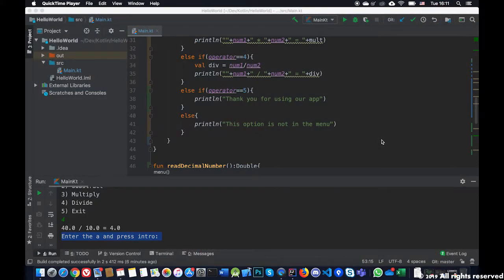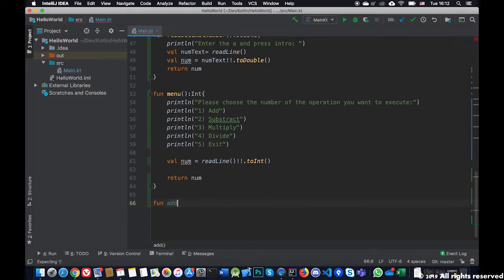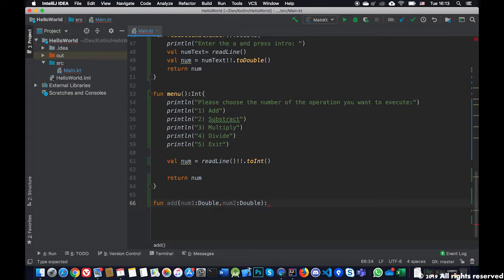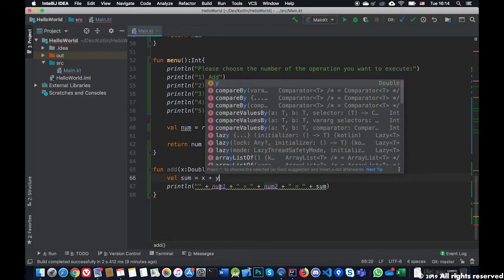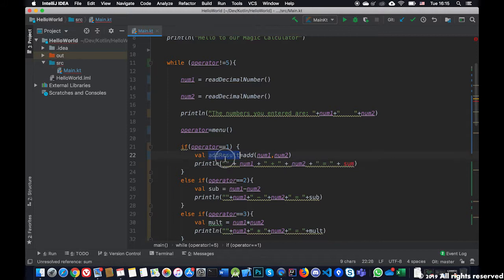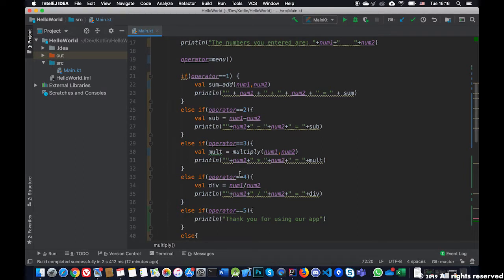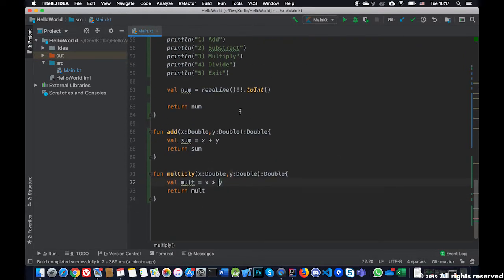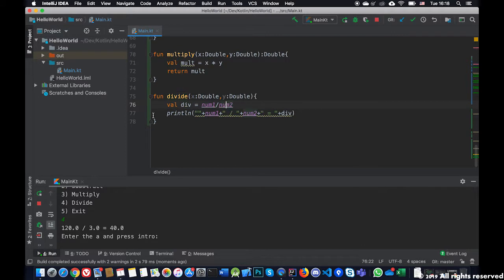Kotlin Tutorial Functions Part 2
First steps in working with Kotlin, Functions Part 2